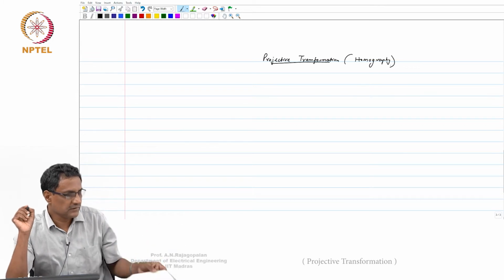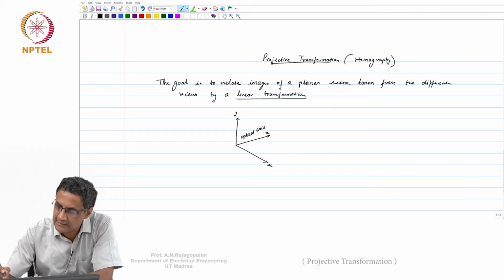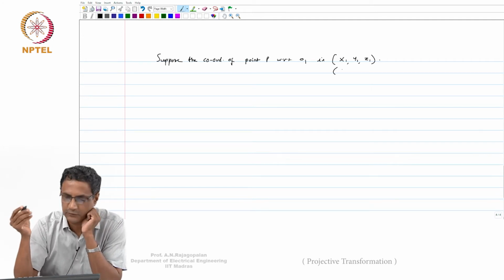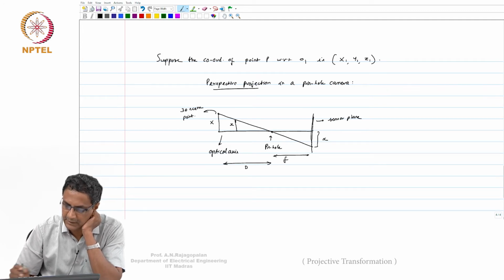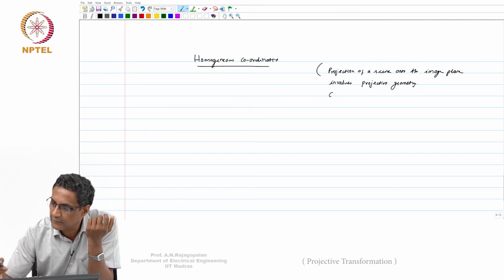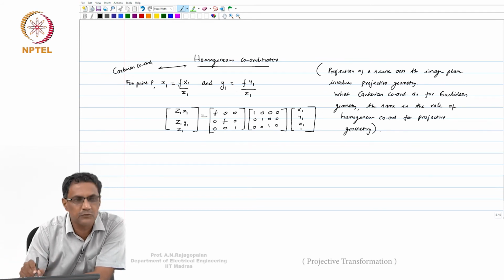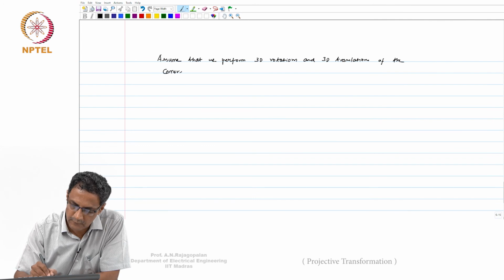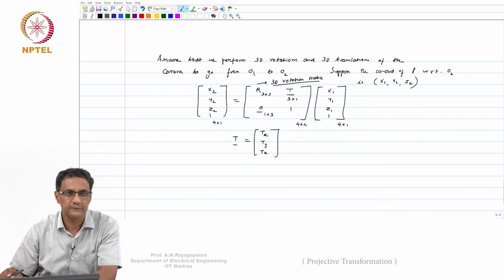Lec 10 - Projective Transformation